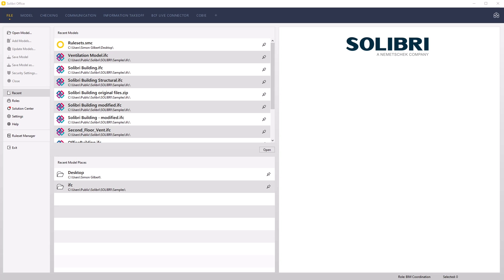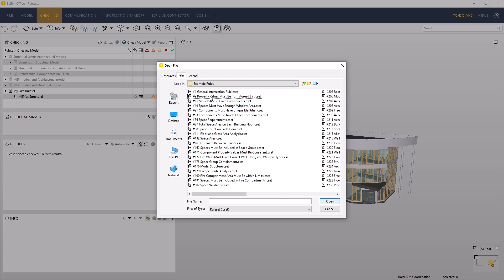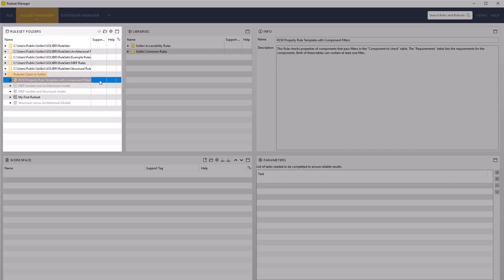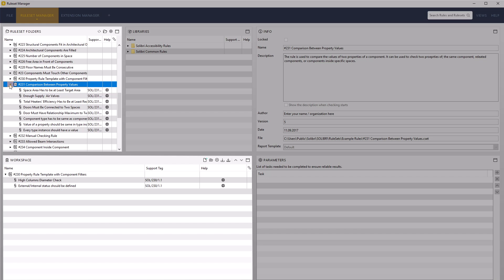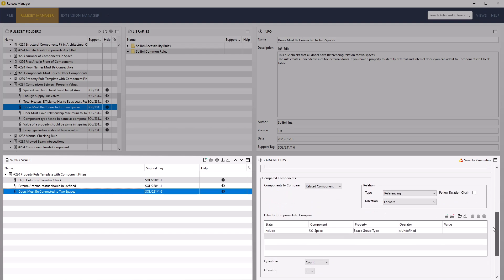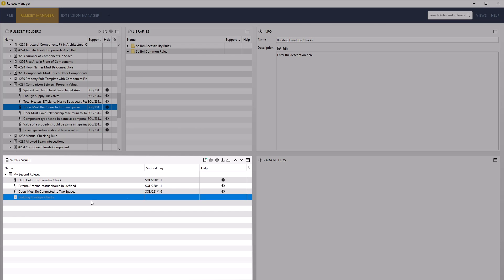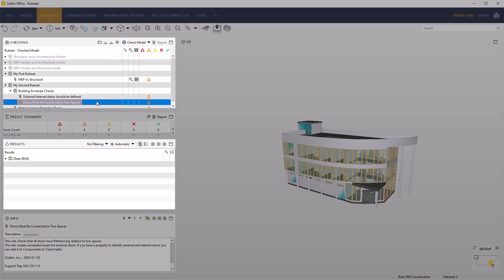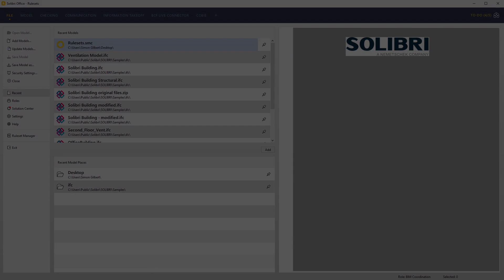Adding Rules to Existing Rulesets | Solibri Tutorials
The second part in Rules tutorial video series guides you how to add rules to existing rulesets.

Follow this tutorial series of videos to learn the fundamental concepts required to successfully create new rulesets, append rules to existing rulesets, refine rules and deploying these to other projects.